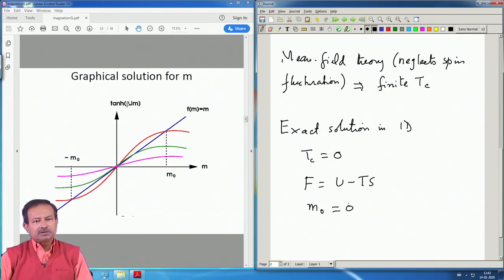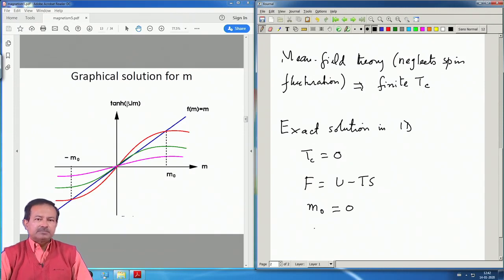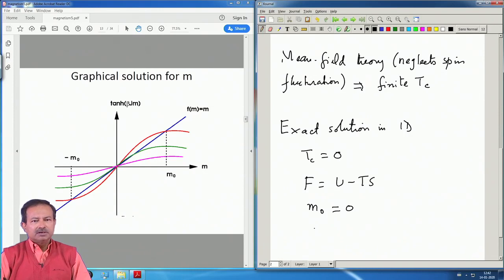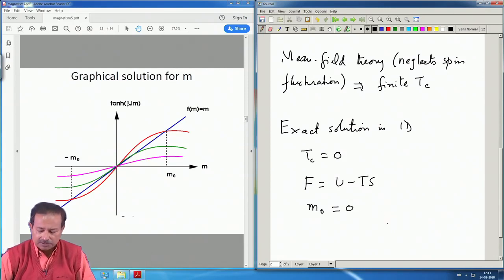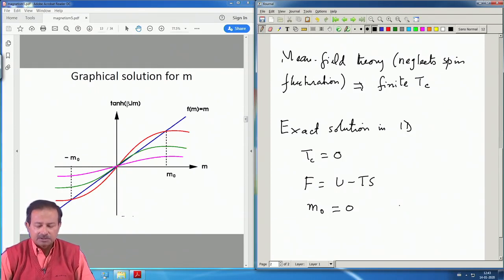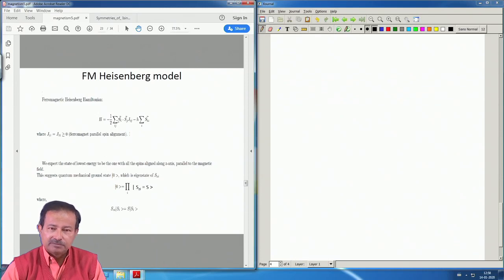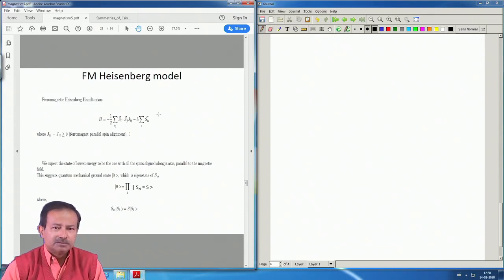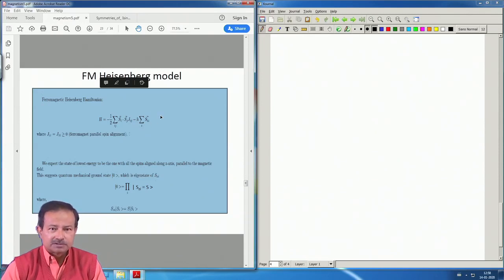Lecture 44: Symmetries of Ising model, Exact Solution